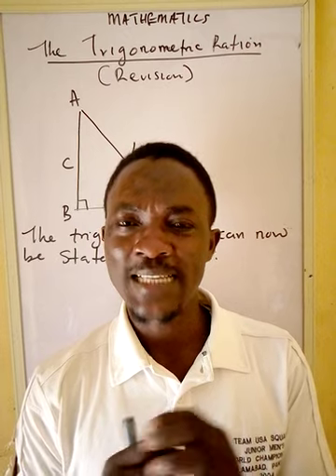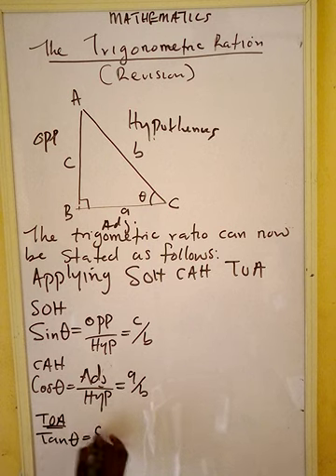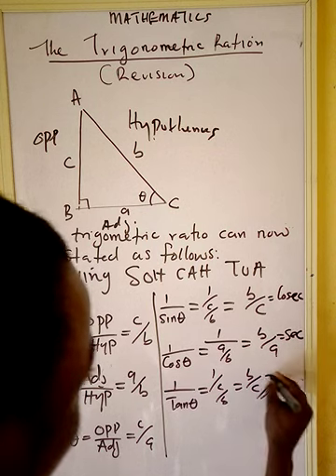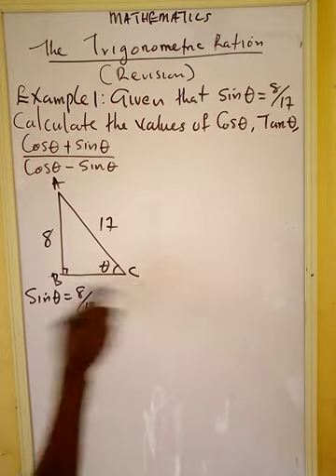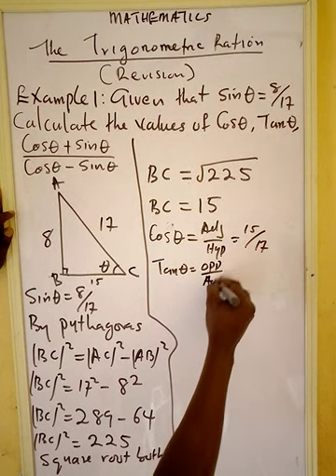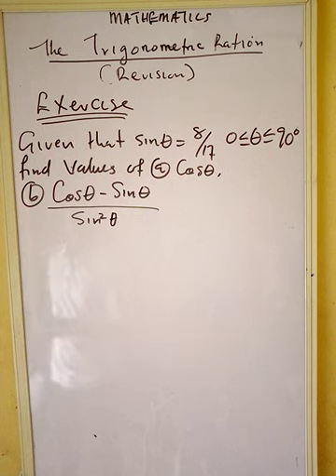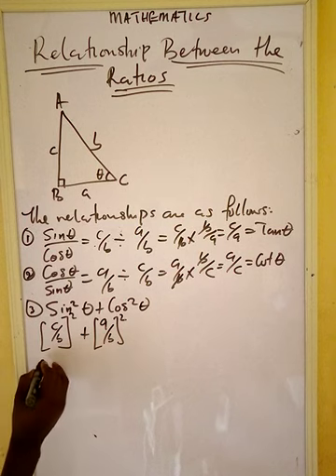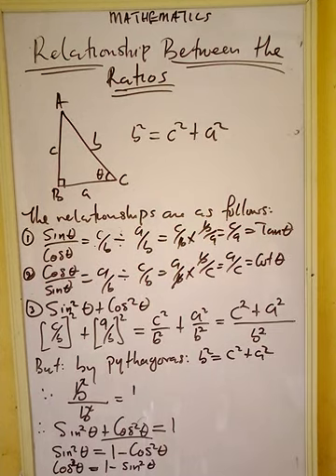SS2 3RD TERM MATH Pt1